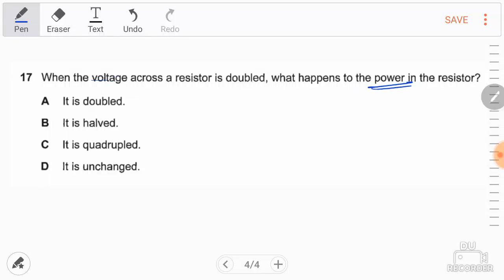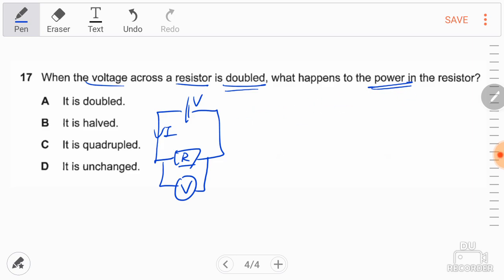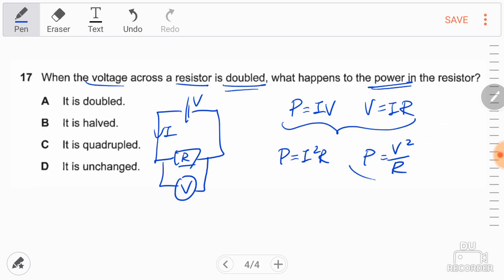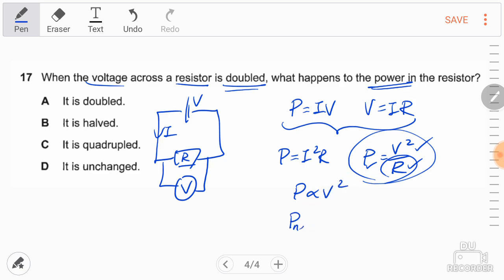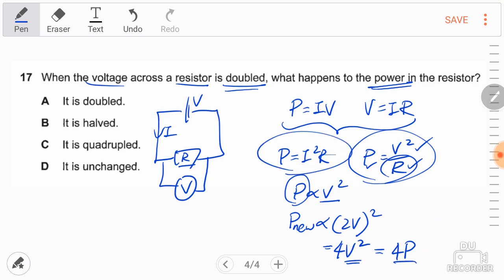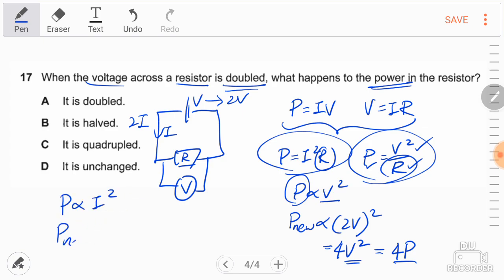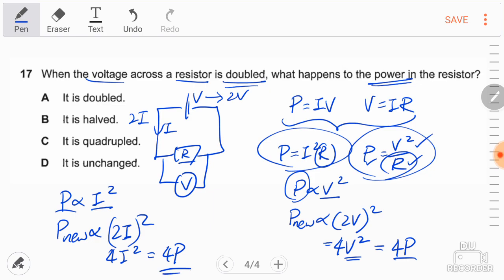2013spp1q17 What is the new P when V across resistor is doubled? Part 1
recorded 2017